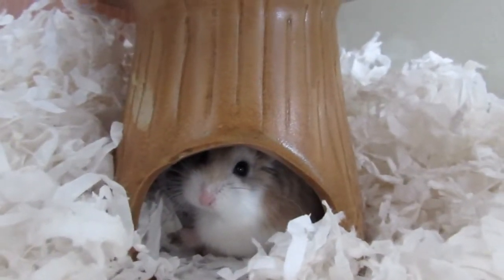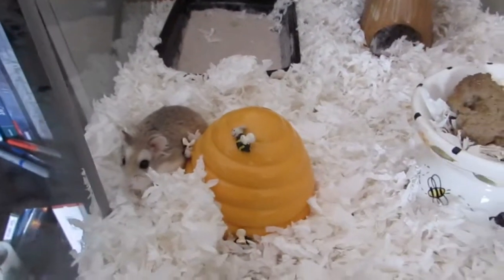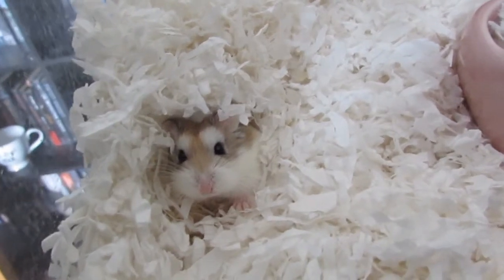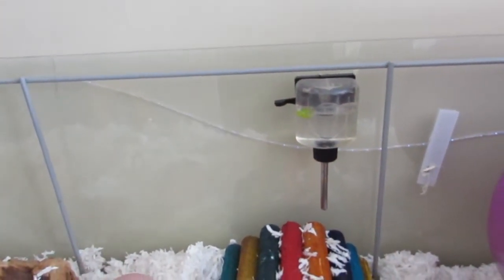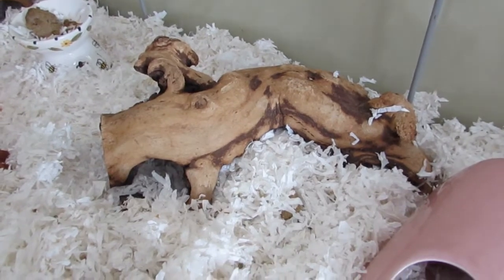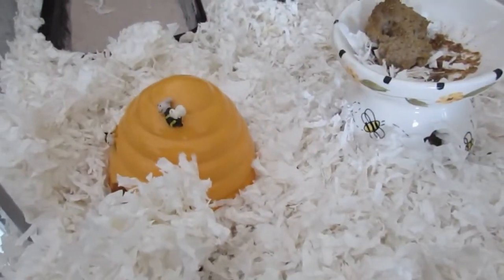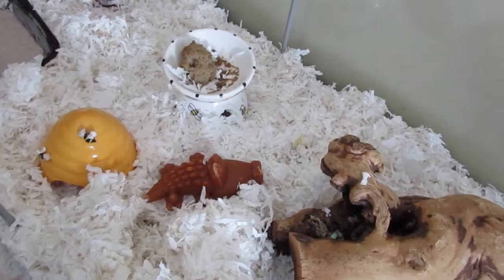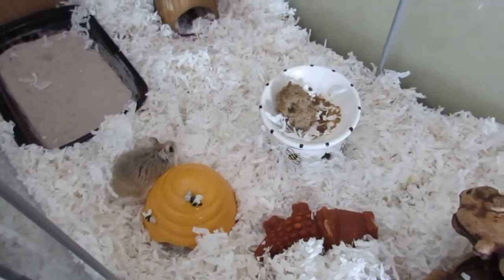Setting Up A Hamster Cage With 150 Dollars or Less